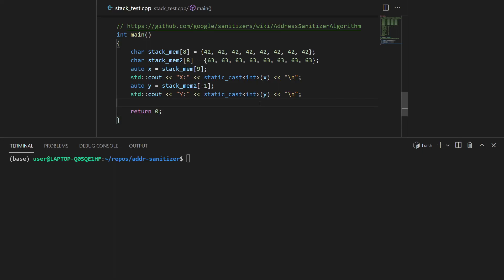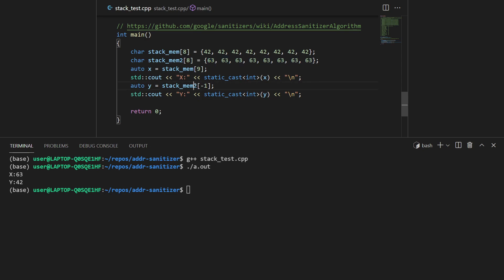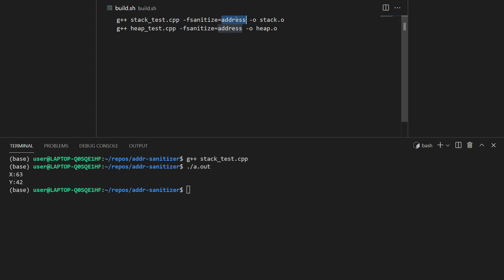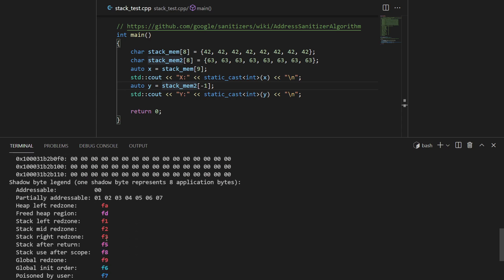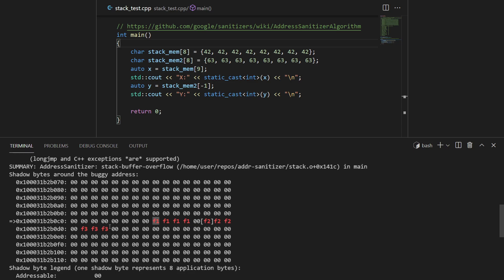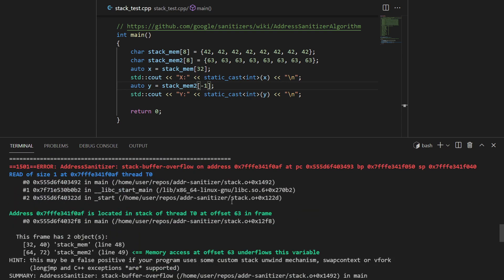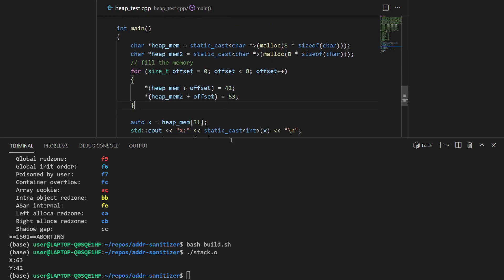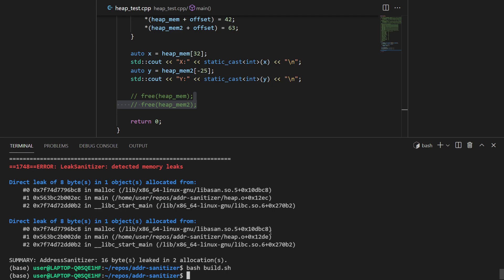What is Address Sanitizer (ASAN), why use them and how it works?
We talk about what is address sanitizer, how can it help you, and how it works?

Links:

2.